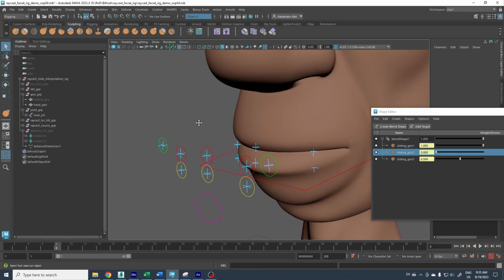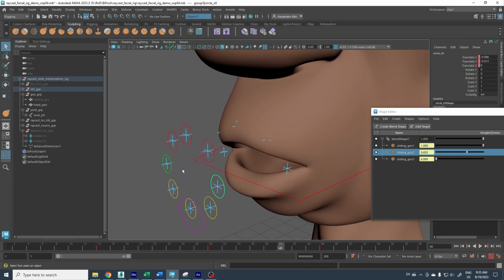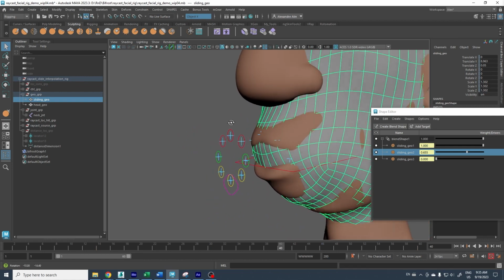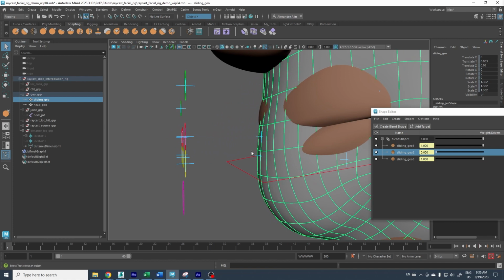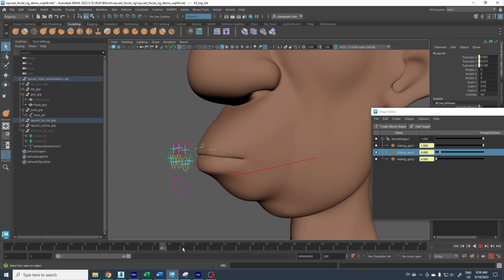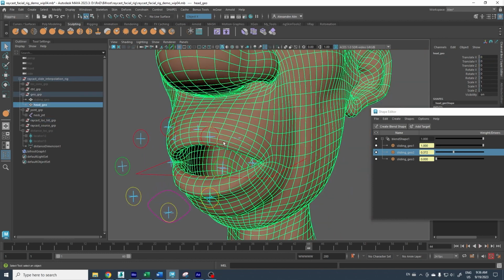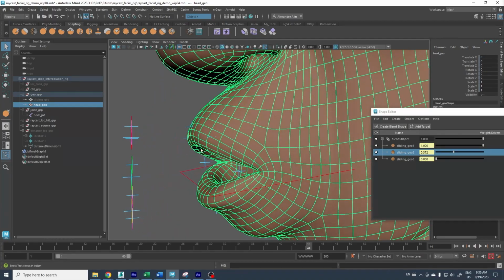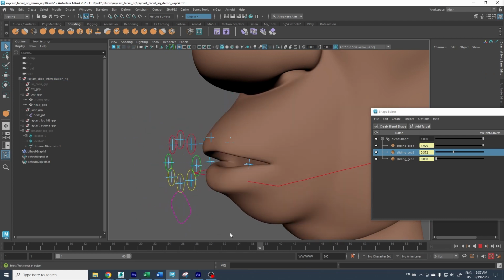Raycast Facial Rig Demo - Maya Bifrost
Hello guys!
I made a Raycast Facial Rig with Bifrost graph editor in Maya for more control on the Z deformations of the deformers.
Cheers!